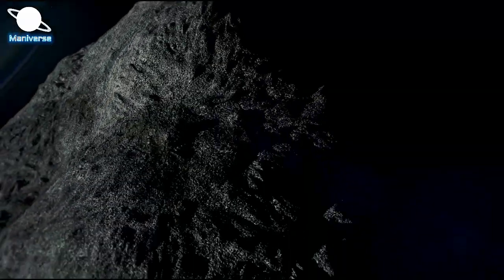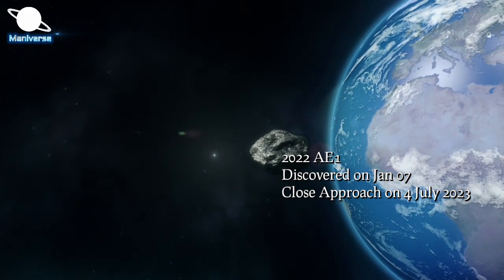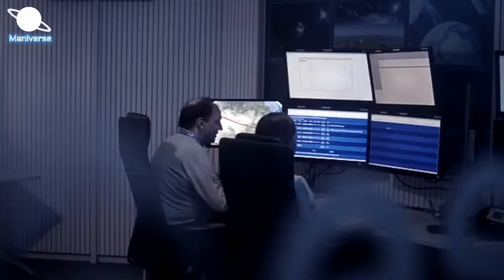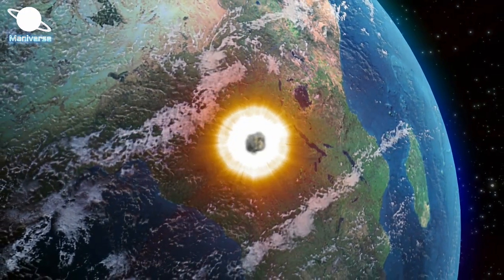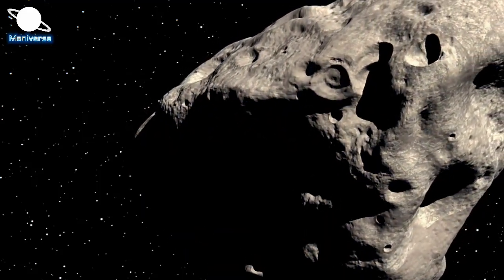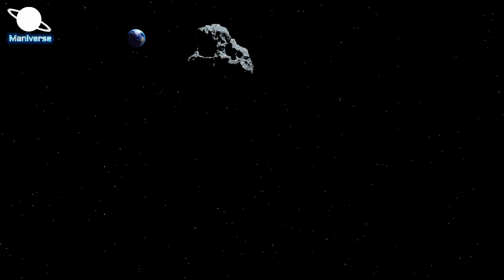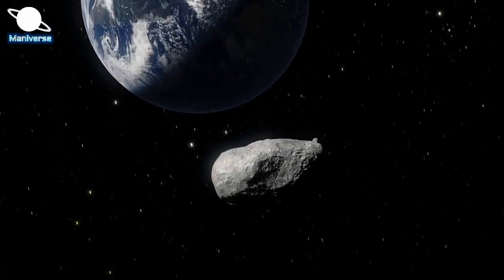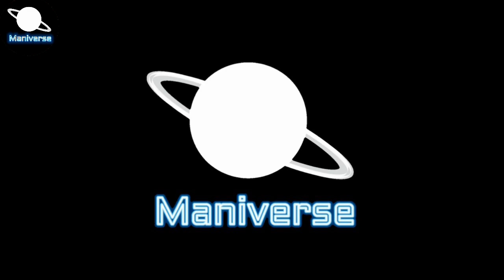2022 AE1 ASTEROID | Should We Worry About it? | Close Approach on 4 July 2023 | Maniverse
Asteroid 2022AE1 caused a bit of a stir following its discovery on January 6, 2022. Scientists at NASA’s Jet Propulsion Laboratory in Pasadena California temporarily placed it in level 1 on the Torino scale. The scale is intended to convey the seriousness of a given asteroid’s potential for collision with Earth. It goes from 0 to 10. A 10 on the Torino scale indicates a collision is certain, and the impacting object is large enough to precipitate a global disaster. All other known asteroids on the Torino scale are currently level 0. They pose no risk of impacting Earth. Why was 2022 AE1 placed at 1 on the Tonino scale?

A little while after 2022 AE1’s discovery, scientists moved it back down to level 0, only to move it back to level 1 when they realized it would have a close encounter in early July 2023. Then, on January 20, 2022, the asteroid 2022 AE1 entered the list of Removed Objects. Time to breathe a sigh of relief. But why? Why didn’t astronomers know all along?